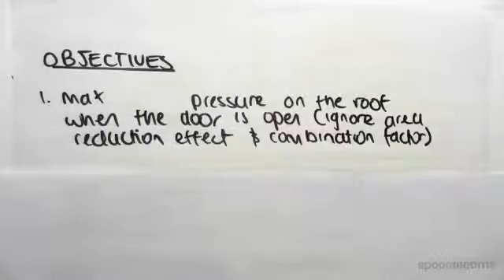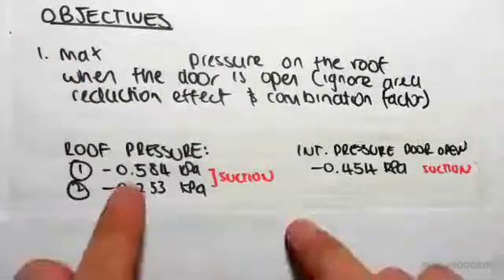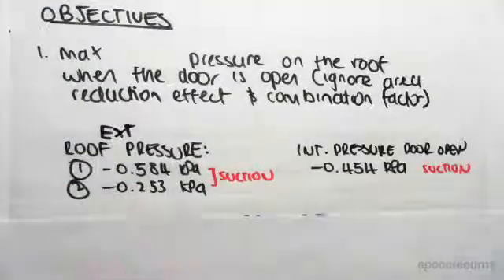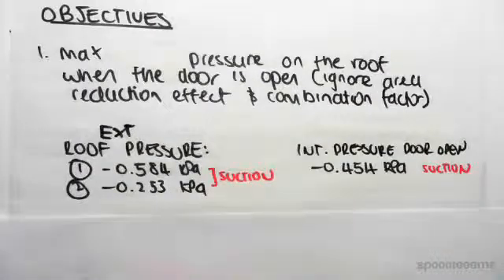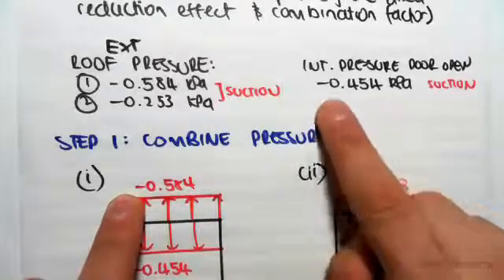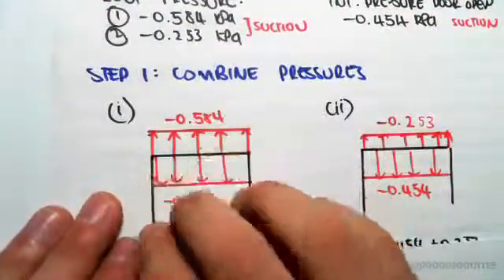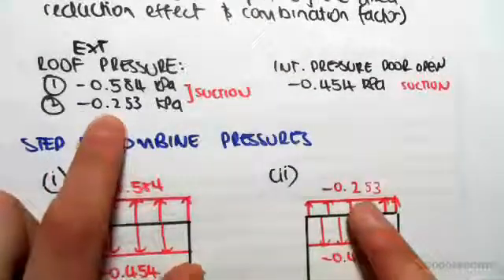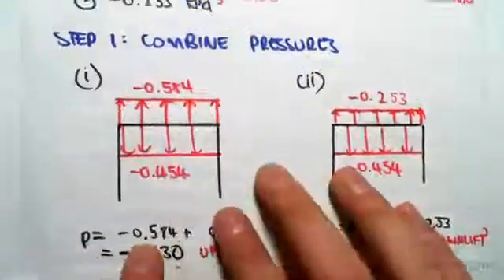Wind Loading Example: Pressure Combinations from External and Internal Wind Pressures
for more FREE video tutorials covering Structural Design & Loading

This video briefly demonstrates how to find out max wind pressure that acts on the roof when the door is open ignoring area reduction effect and combination factor. Very first, the video shows the numerical value of external roof pressure and internal pressure that have been taken from previous videos. Moving on, the video step by step shows how to combine pressures and while doing so; it clears the concept of uplift and downlift action of different pressures that act inside and outside of the structure given in the example problem.

While combining different pressures, it is necessary to sum up for same direction and subtract for opposite direction. The video shows the pressure combinations of external roof pressure & internal pressure considering their directions and finally shows the influences of pressure combinations on the structure vividly. On hand practice is suggested to do with this video to understand the design procedure of pressure combinations fully for the given problem.